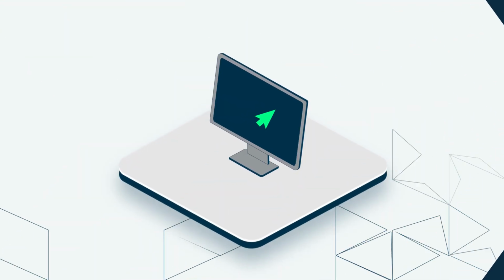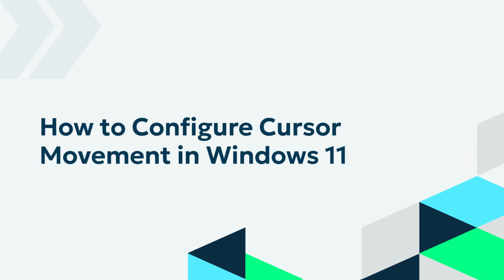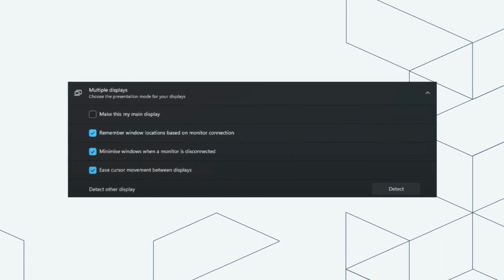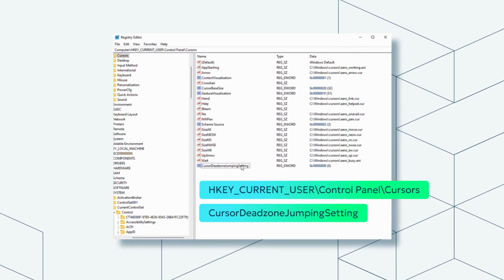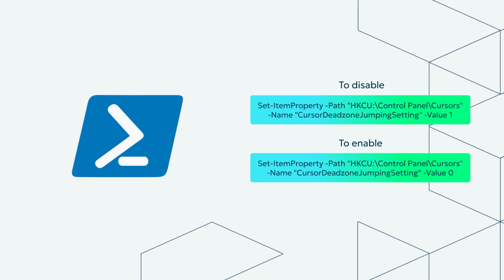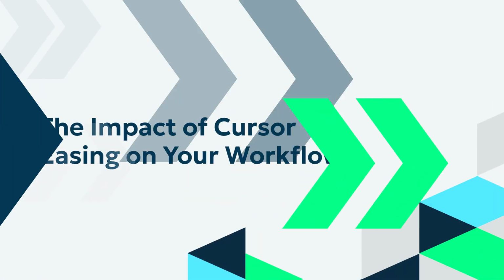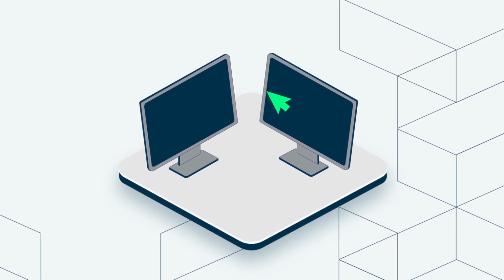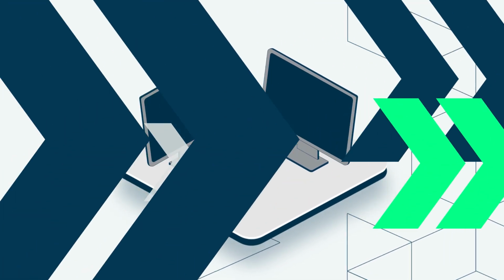Turn On or Off Ease Cursor Movement Between Displays in Windows 11 (w/ SCREEN RECORDING)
Feeling like your cursor is stuck between screens? Learn how to stop your cursor from getting trapped and start moving fluidly between your displays with simple settings, registry tweaks, and PowerShell commands. Boost your productivity and make your multi-display setup work for you, not against you.

Read the full blog on Turn On or Off Ease Cursor Movement Between Displays in Windows 11

Chapters:

00:00  Introduction
00:28  Why Your Cursor Gets Stuck Between Monitors
00:52  How to Configure Cursor Movement in Windows 11
02:01  Use Cases for Enabling or Disabling the Feature
02:44  The Impact of Cursor Easing on Your Workflow
03:08  Conclusion